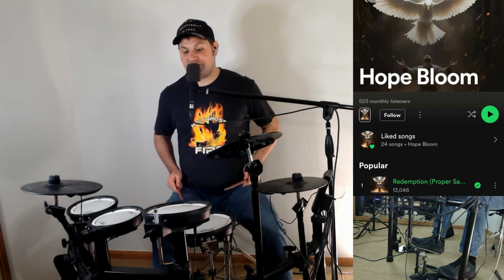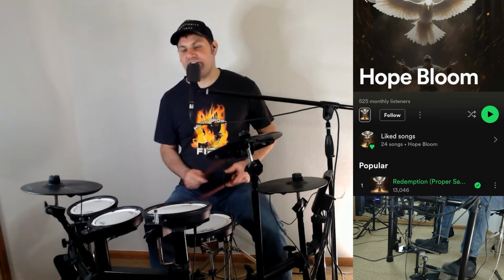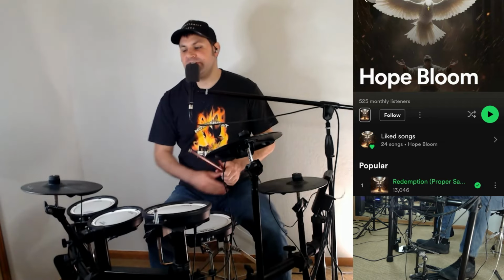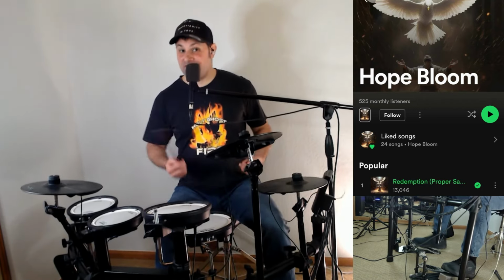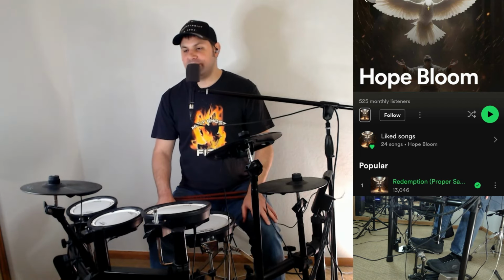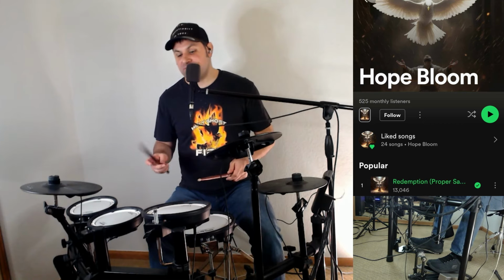Unleash Your Beat: Creative Worship Drumming Techniques and Improvisation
🎶 Welcome, fellow worship drummers and worship music enthusiasts! 🎶

Embark on an enlightening journey with this latest video, as we deep dive into the world of worship drumming. We'll explore how to apply essential rudiments and stickings to your drum set, helping you elevate your skills and enhance your worship sessions.

In this engaging and informative video, we'll cover:

🥁 The importance of rudiments and stickings in worship drumming
🥁 Step-by-step guides to generate ever expanding techniques
🥁 Tips and tricks to seamlessly incorporate these skills into your worship drumming
🥁 How to create interest and not sound like you're playing exercises

Whether you're a seasoned drummer looking to refine your skills or a passionate beginner eager to learn, this video is a must-watch for anyone interested in worship drumming.

Join in on this rhythmic adventure and unlock the secrets to becoming a masterful worship drummer!

Let's drum up some inspiration together! 🎵🎶